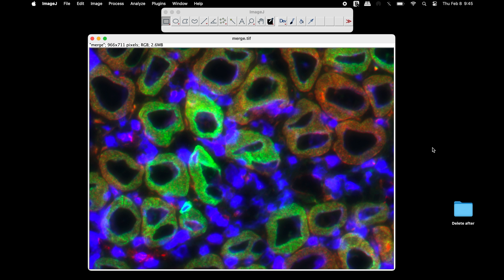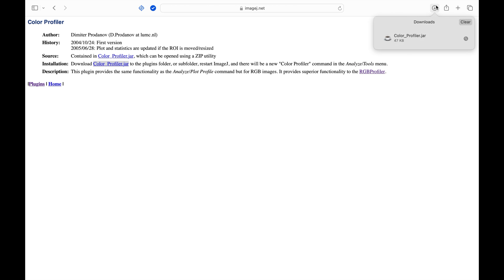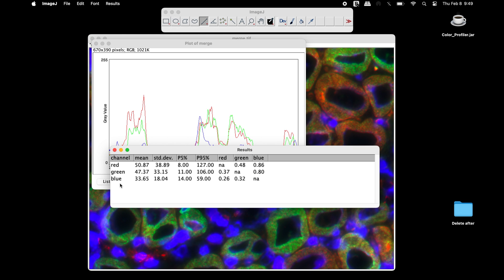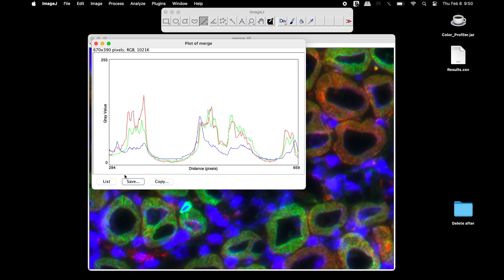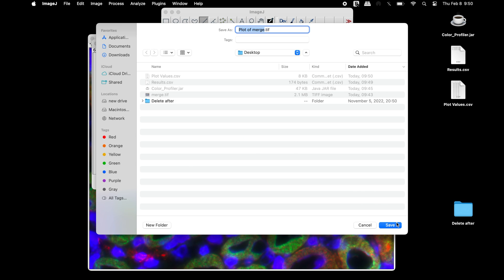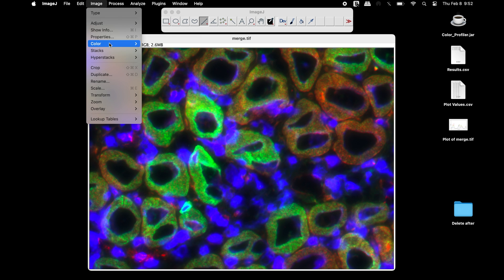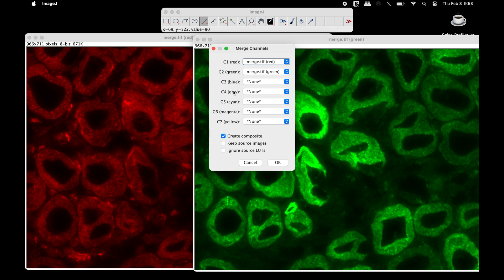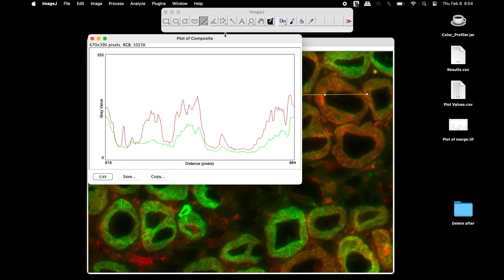How to create Profile plot of an RGB image using ImageJ plugin